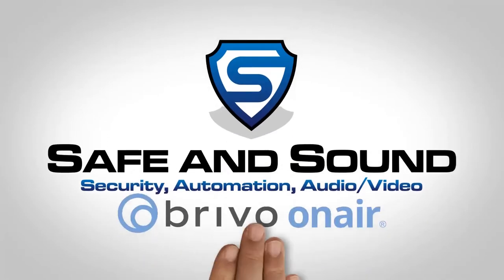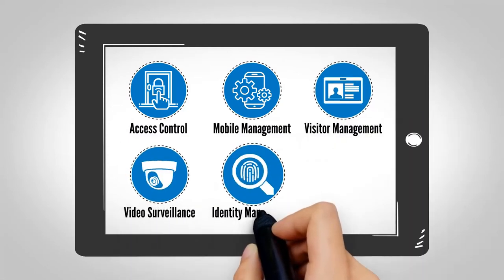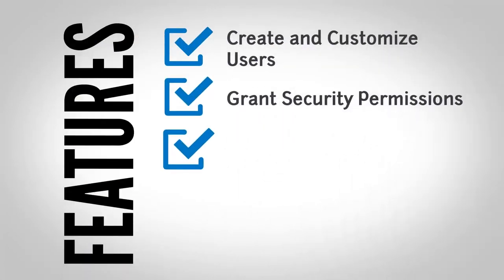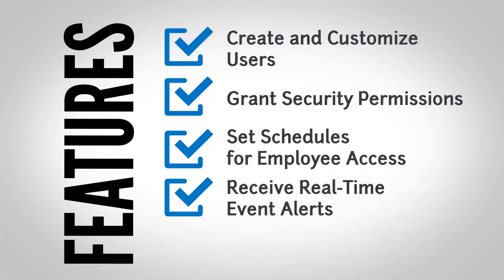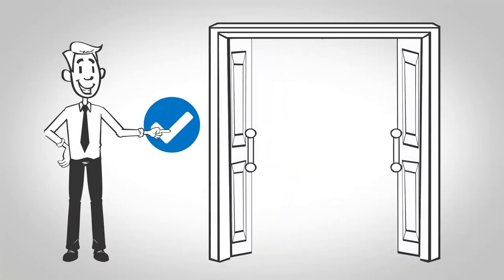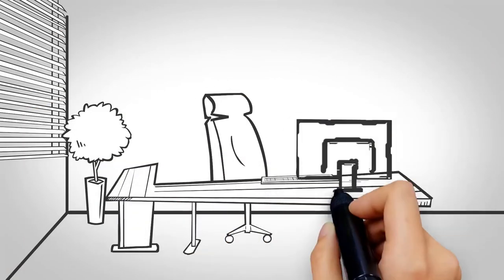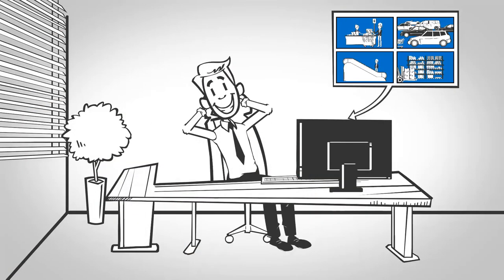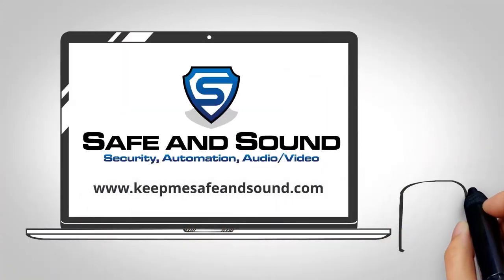Safe and Sound Brivo Access Control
Safe and Sound Technology Brivo Access Control Platform in Atlanta Georgia.